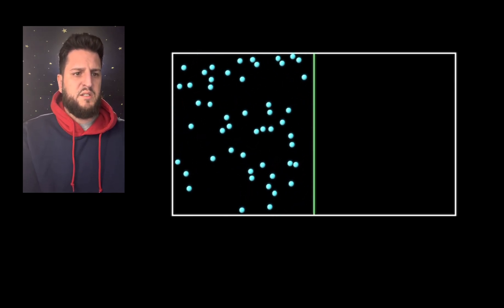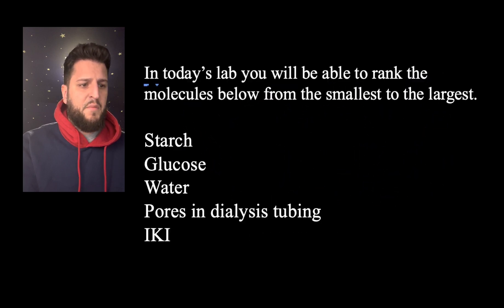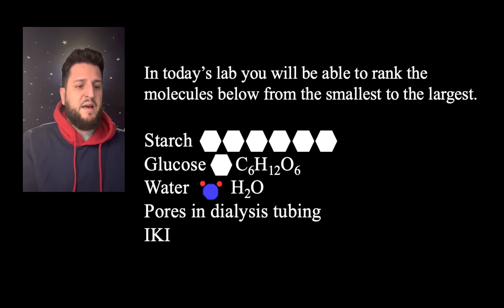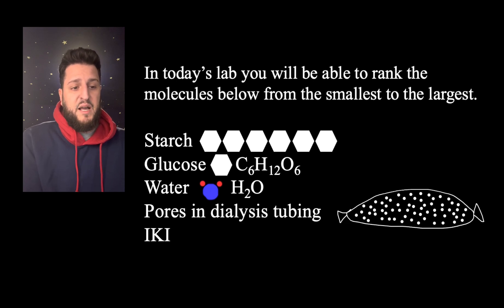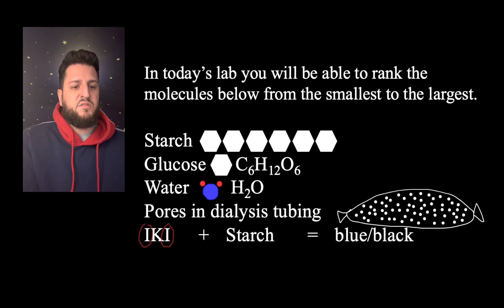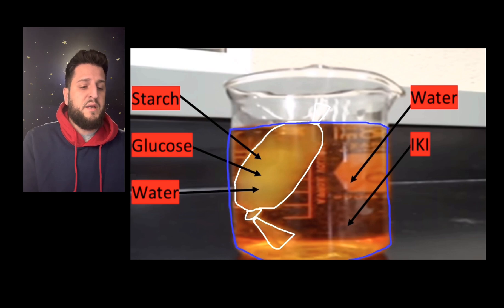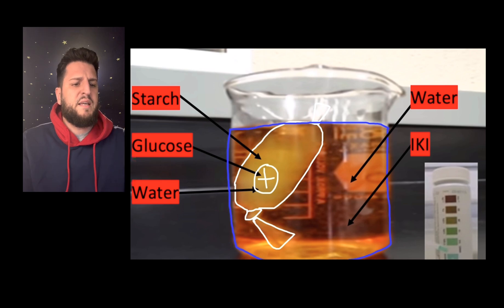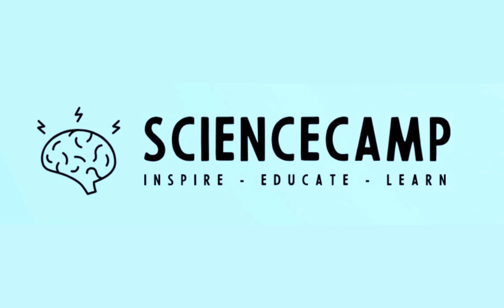Dialysis Tubing Diffusion LAB